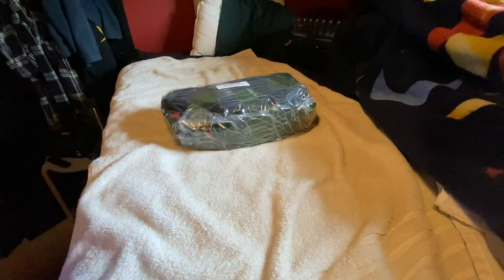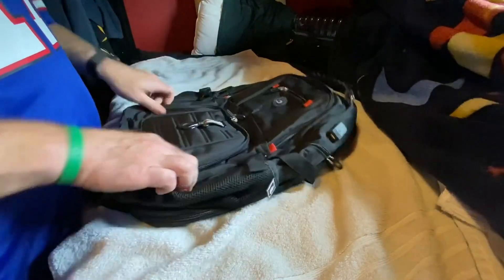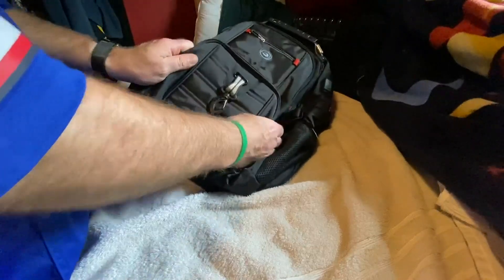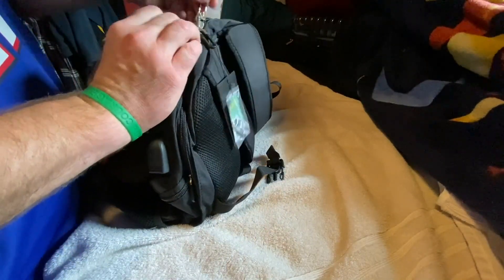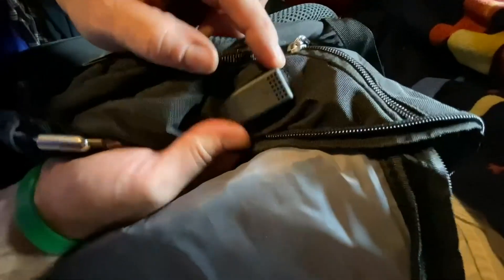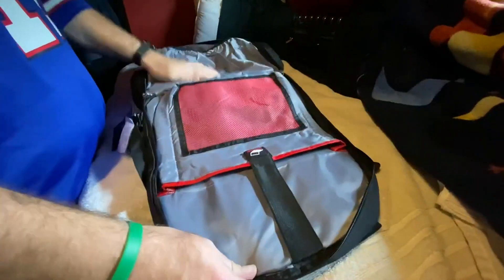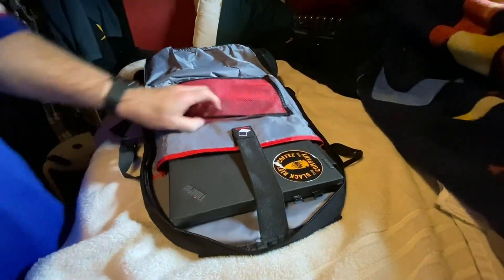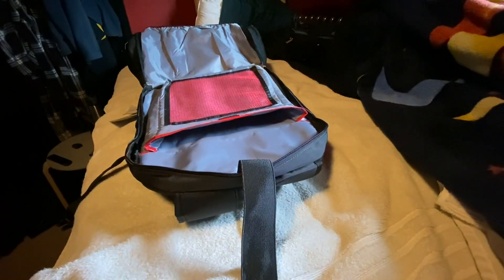SHRRADOO Extra Large 52L Travel Laptop Backpack with USB Charging Port Airline Approved 17" Laptops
SHRRADOO Extra Large 52L Travel Laptop Backpack with USB Charging Port, College Backpack Airline Approved Business Work Bag Fit 17 Inch Laptops for Men Women, Black
Let me tell you, folks, I've just had the pleasure of experiencing the SHRRADOO Extra Large 52L Travel Laptop Backpack with USB Charging Port, and boy, oh boy, it's like a purple dream come true! This backpack has got it all, and it's the perfect companion for all the men and women out there who want to carry their world on their backs (and look stylish doing it).

First things first, if you're worried about space, fret not! This backpack is so spacious that I'm pretty sure you could fit a small unicorn inside without a hitch. It's like Mary Poppins' bag on steroids, folks! I could fit my entire collection of "World's Greatest Rubber Duckies" in there and still have room for snacks, spare clothes, and a couple of watermelons. I mean, seriously, this backpack could be your new home away from home.

Now, let's talk about convenience. This backpack is a genius when it comes to keeping your devices powered up. With its built-in USB charging port, you can strut down the street like a tech-savvy superhero, plugging in your phone and saving the day (or at least your battery life) without breaking a sweat. And guess what? There's even a special compartment to house your power bank, so you can juice up your phone while flexing your organizational skills. Talk about multitasking at its finest!

But wait, there's more! The designers of this backpack must have known that comfort is king. The back and shoulder strap padding are so plush and cushy, it's like hugging a marshmallow cloud. Seriously, folks, I could wear this backpack all day long and feel like I'm walking on pillows. No more "ouchies" from heavy loads or uncomfortable straps digging into your shoulders. This backpack has got your back—literally!

Now, let's talk about pockets. Oh boy, does this backpack have pockets! It's like a secret hideout for your belongings. There are pockets for your pens, pockets for your snacks, pockets for your secret stash of chocolate—pockets for everything you could possibly imagine! It's like a pocket paradise. You'll never have to go on a treasure hunt to find your keys or your chapstick again. It's like having your own personal pocket fairy, but better.

And let's not forget about the build quality. The material of this backpack is top-notch, folks. It's like they harvested rainbows and turned them into fabric. Not only is it durable and water-resistant, but the stitching is so finely done that I'm pretty sure even the world's grumpiest seamstress would crack a smile. This backpack is made to withstand all the adventures life throws at you, from rainy days to accidental spills of your morning coffee.

In conclusion, the SHRRADOO Extra Large 52L Travel Laptop Backpack with USB Charging Port is a purple-tastic marvel that will leave you wondering how you ever survived without it. With its roomy interior, phone-charging powers, heavenly comfort, pocket abundance, and top-notch quality, it's a backpack that's got it all. So, whether you're off on a grand adventure or just want to look incredibly cool while carrying your laptop to work, this backpack is the way to go. Trust me, you'll be strutting down the street like a purple superhero in no time!